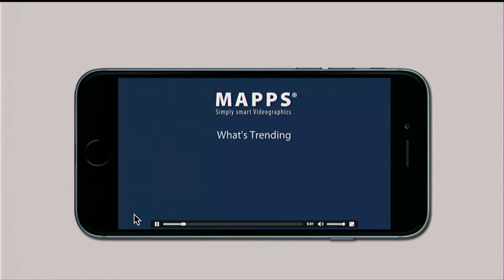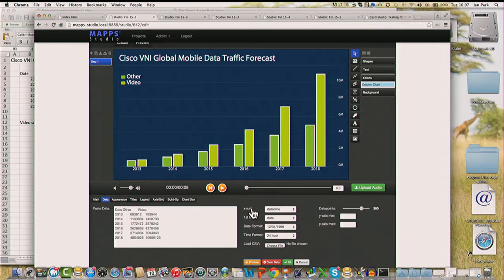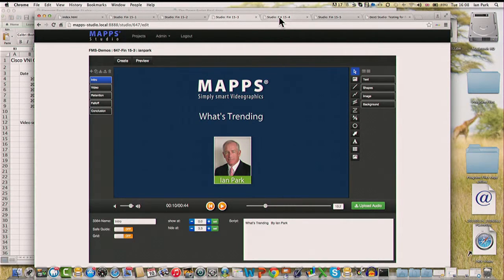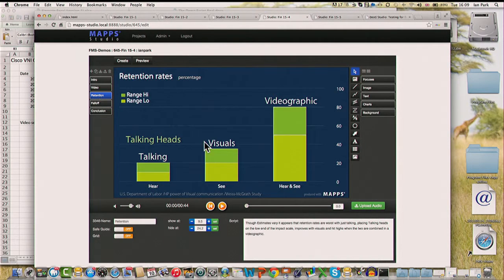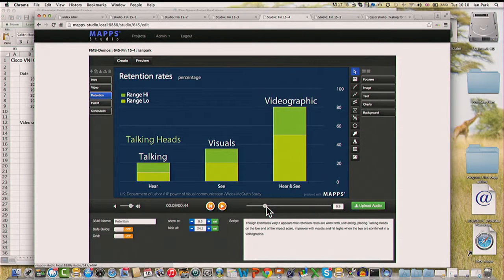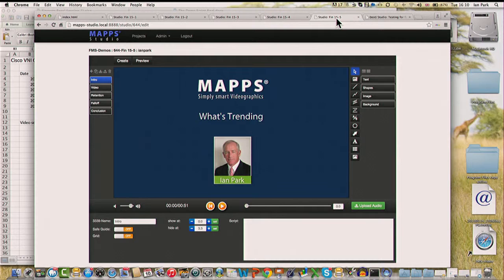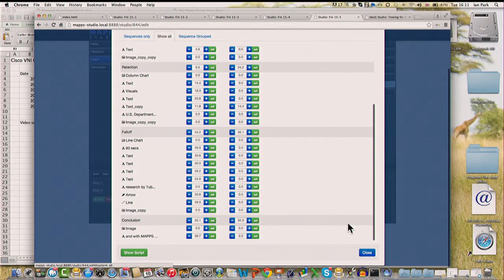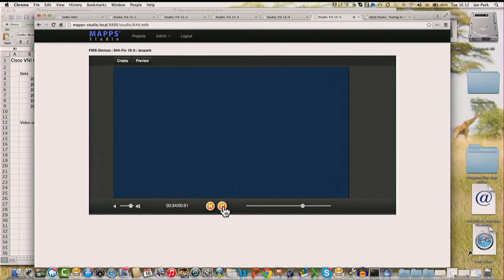FinovateEurope 2015 / Financial Media Solutions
Financial Media Solutions demoed at FinovateEurope in 2015.

FMS is a privately funded company focused on helping institutions create compelling financial content in dynamic, mobile compatible video formats.